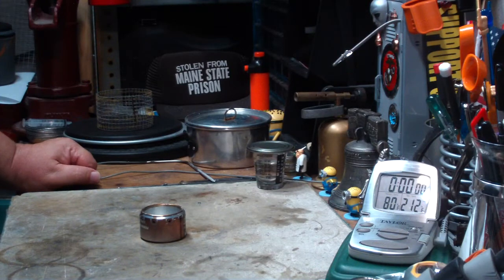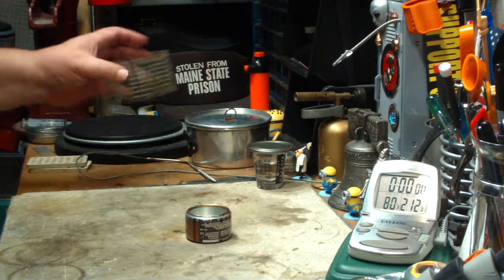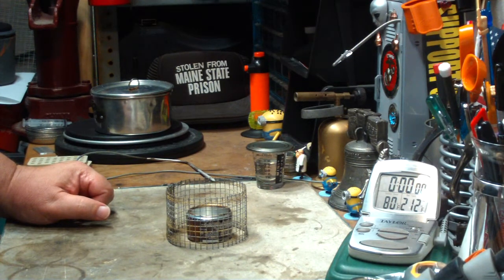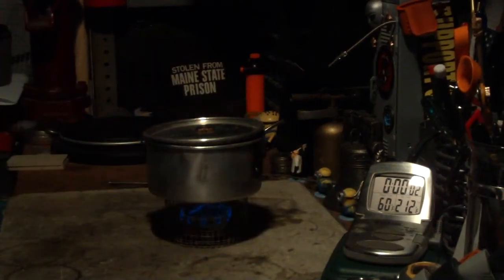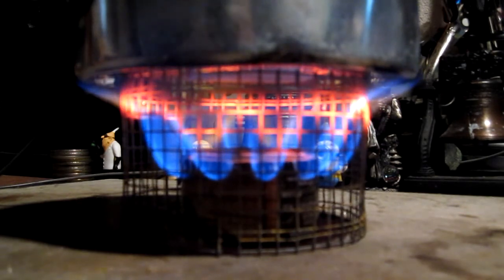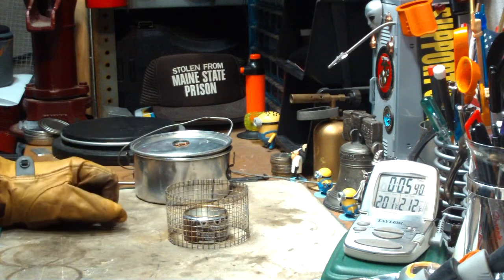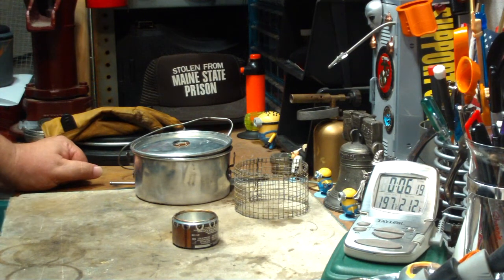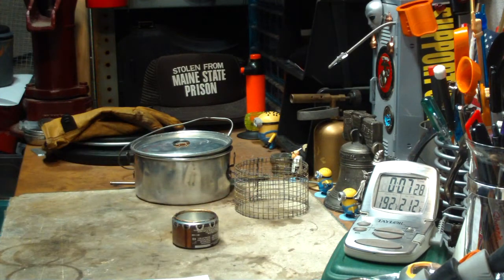MatoNupai's MAHALO Alcohol Stove - Boil Test #3 - Used with a Pot Stand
I've done two boil tests on MatoNupai's MAHALO Alcohol Stove and from those two videos I've gotten a couple of suggestions and a bunch of complaints on how I should do tests on his stove.

david dansereau and Jimmy Pautz both suggested using a wire pot stand in another test with MatoNupai's MAHALO stove.

So in this video I'm trying the MAHALO Alcohol Stove with a hardware cloth pot stand.

Thank you, MatoNupai for the chance to test your MAHALO stove,
Thank you, david dansereau and Jimmy Pautz, for your suggestions,
Hiram

MatoNupai is selling this stove on ebay. If you do a search on the following phrase you should be able to find it.
"Camp Survival Mahalo Stove"

Lab0472

Title: MatoNupai's MAHALO Stove - Boil Test #2 - Used with a Pot Stand
Room temp: 80°F (26.6°C)
Humidity: 64%
Weather condition: Raining
Burner: MatoNupai's MAHALO Stove
Stove/Pot stand: Hardware cloth pot stand - pot 1" above burner
Pot: Boy Scout Pot #2
Fuel: Methanol
Amount of fuel: 0.75 fluid ounces (25 ml)
Amount of water: 2 cup(s) = 0.47 liter
Water temp at start: 60°F (15.5°C)
Time to boil: NA
Time to run-out: 4 minute(s) 57 second(s)
Temperature at run-out: 205°F (96.1°C)
Note: